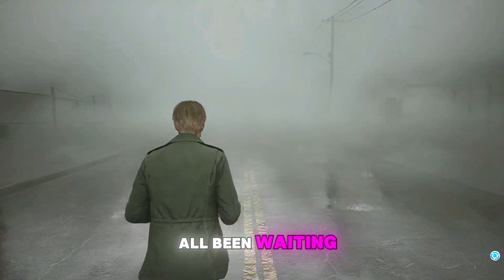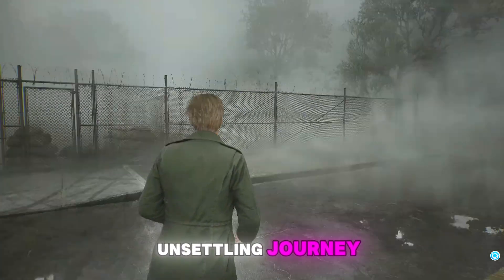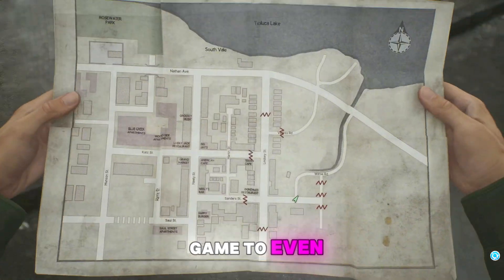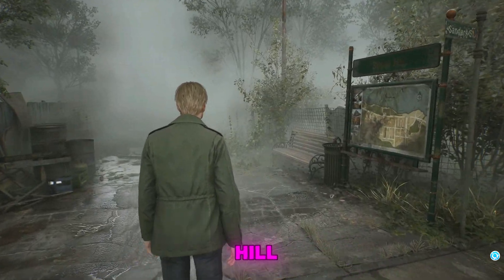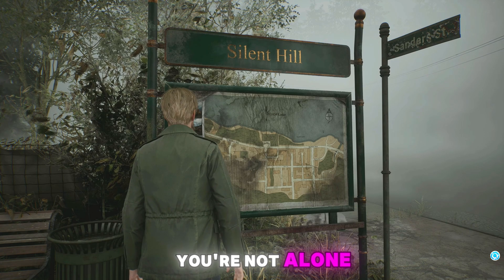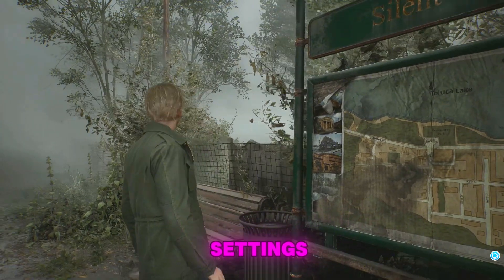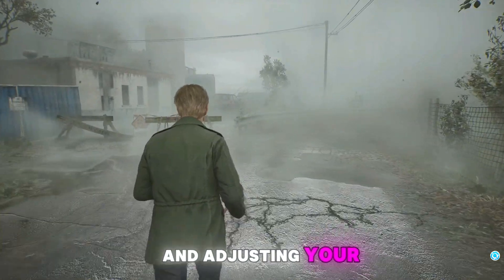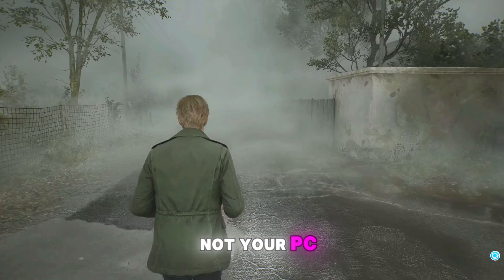Silent Hill 2 Remake PC Fix: Not Launching, Black Screen, Crashing, or Freezing Issues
If you're struggling with Silent Hill 2 Remake not launching, stuck on a black screen, or experiencing crashes to desktop (CTD) on your PC, you’ve come to the right place! In this video, I’ll walk you through step-by-step solutions to fix common issues like:

Game not launching or freezing on startup
Black screen after launching
Crashing back to desktop during gameplay
Performance issues or stuttering